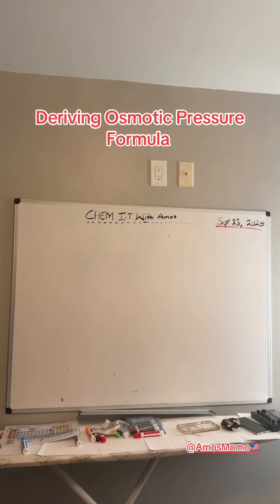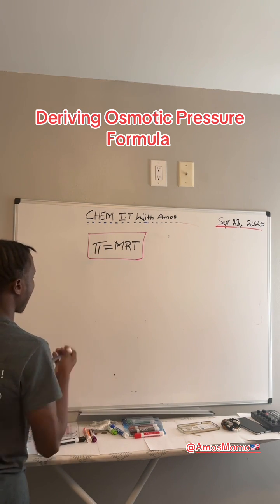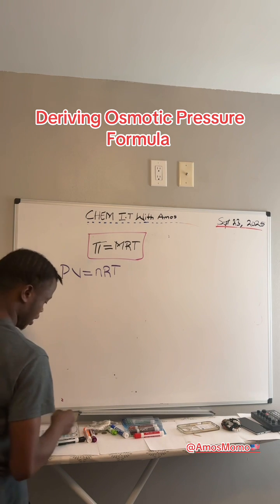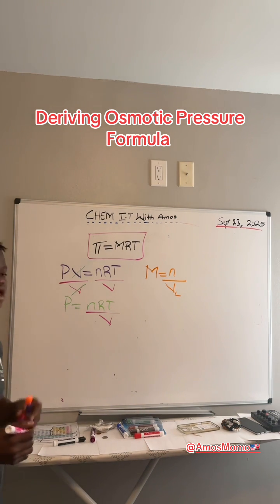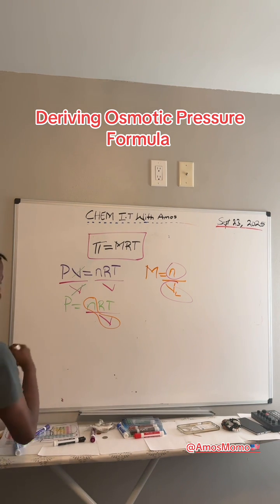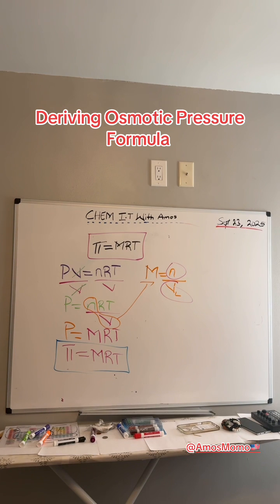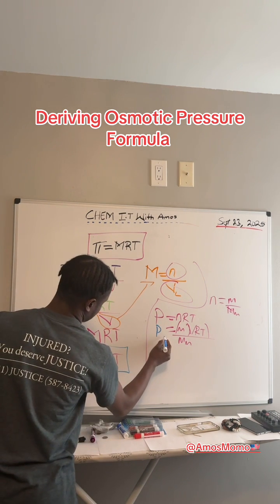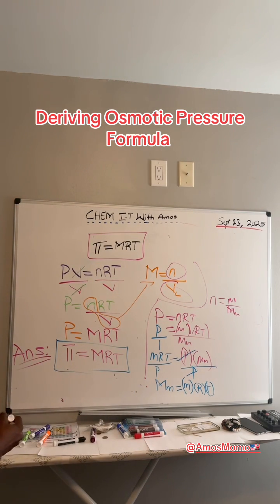September 23, 2025